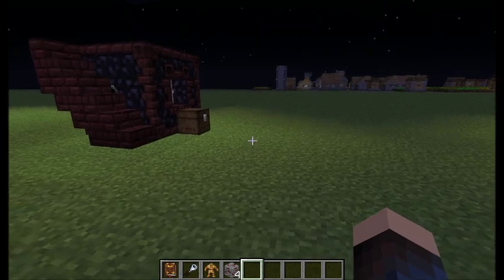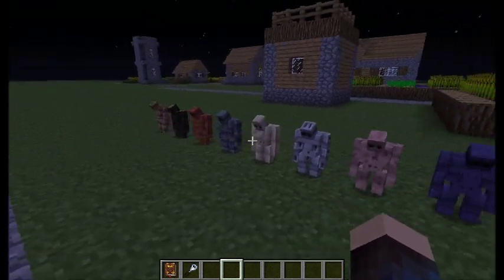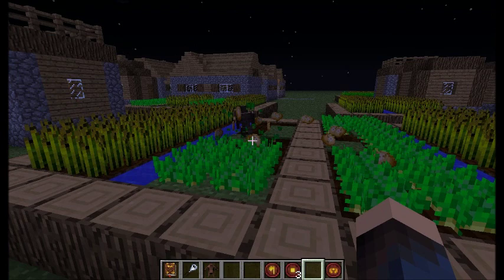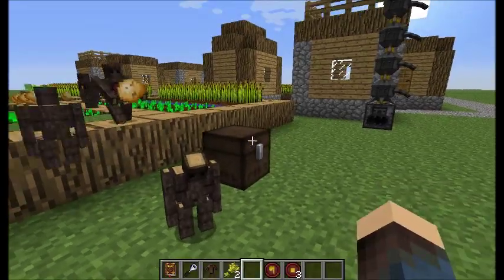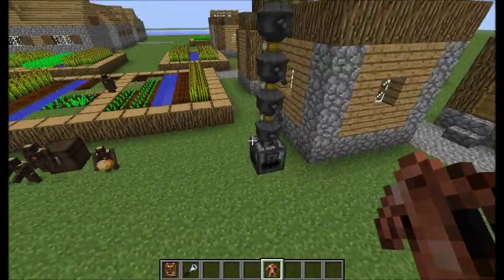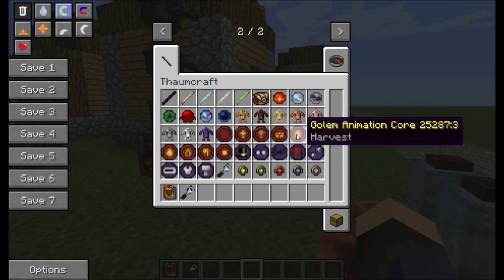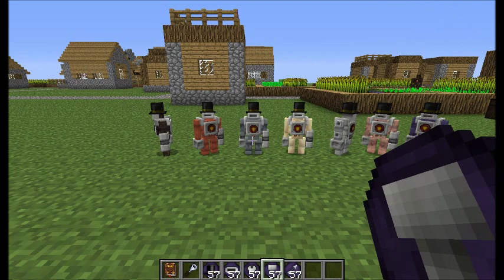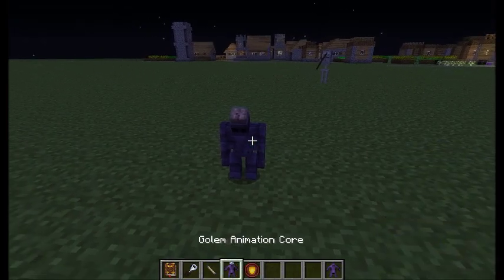Thaumcraft 4 Guide - Golemancy